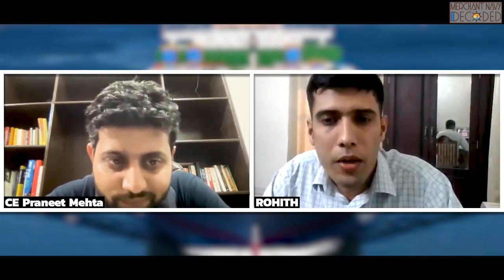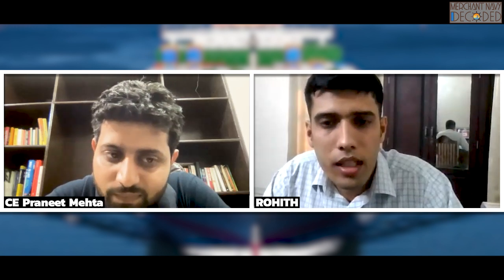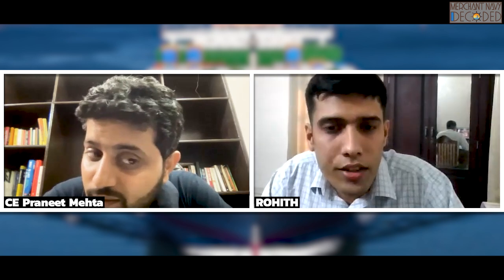BTech Marine Engineer Mock Interview | How to clear M.E. interview | How To Get PRICELESS PACKAGE